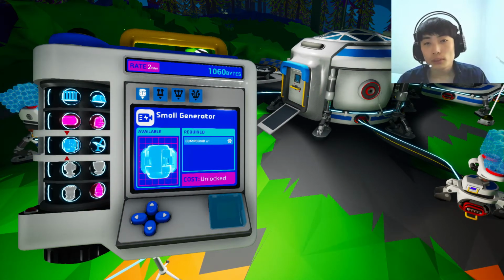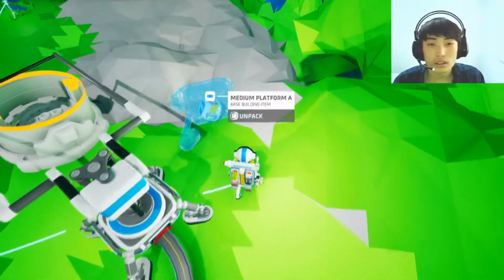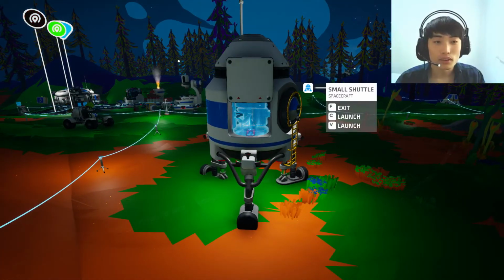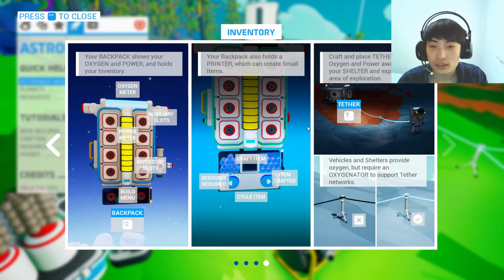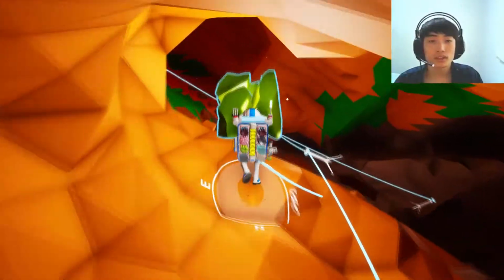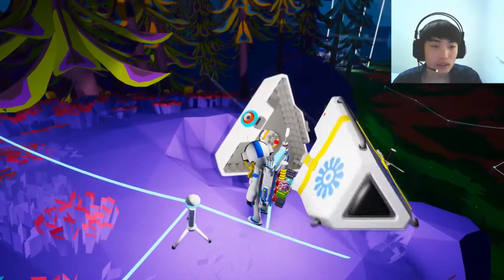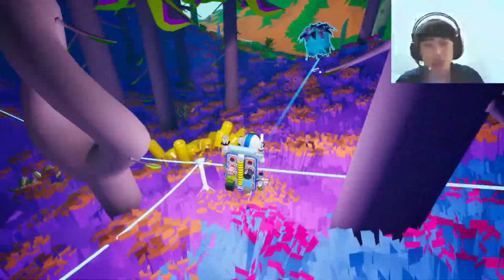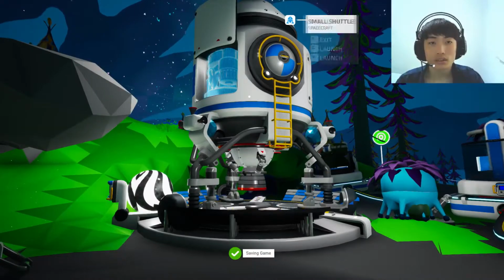Dino.K)ASTRONEER Ep.13 I made a spaceship! To a new planet!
Game : ASTRONEER (Steam)
13th Episode

I'm Dino.K
I'm Korean(South Korea). English is poor, but I hope you enjoy it.
I will upload more interesting video because I become good at English later.
Videos are uploaded on every days or once two days.